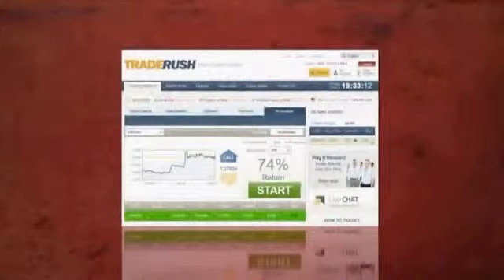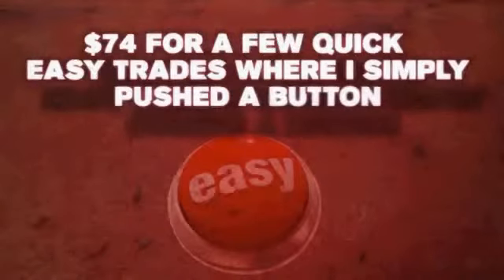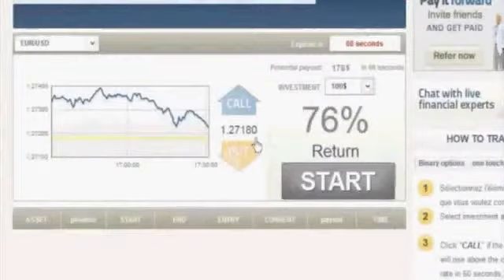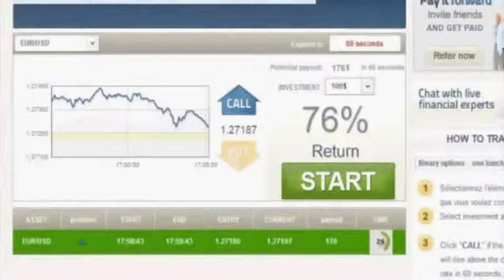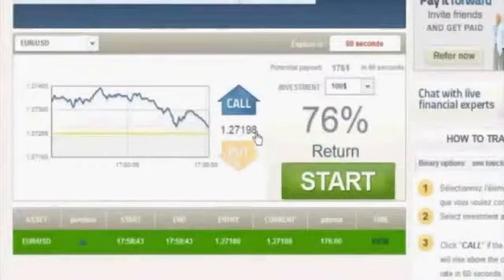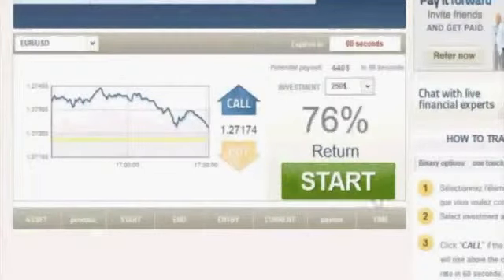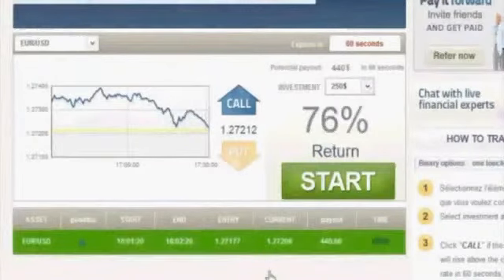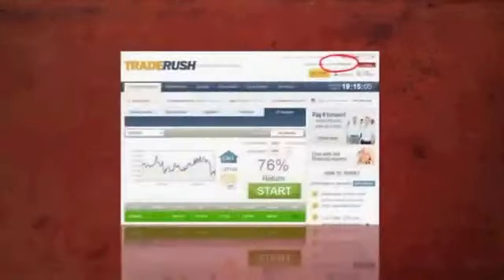$250 in 10 MINUTES TRADING STRATEGY WITH SMG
Secret Strategy trading binary options, traderush, redwood options, Boss Capital. Fastest and Quickest way to make money online. WIN BIG WITH US!